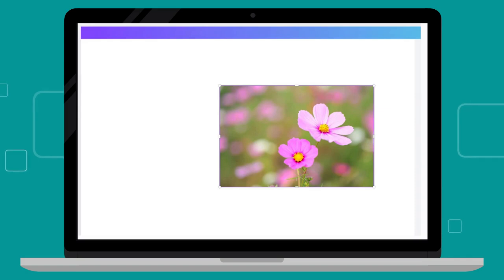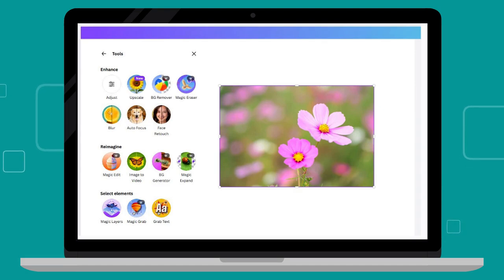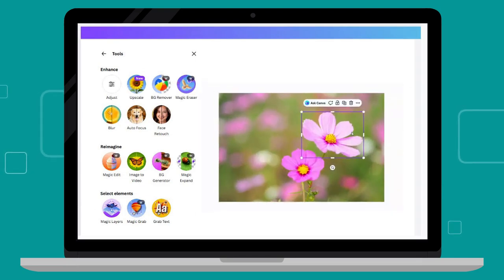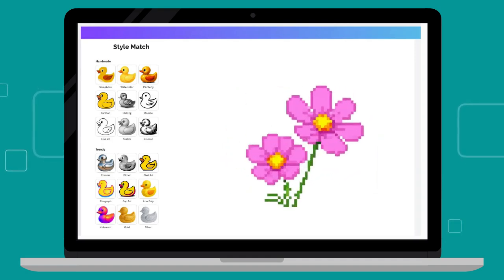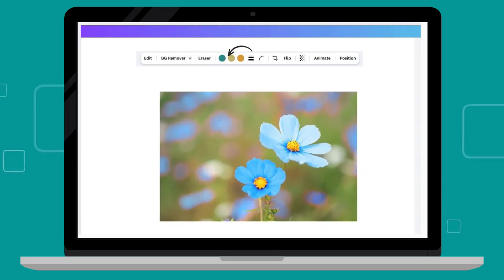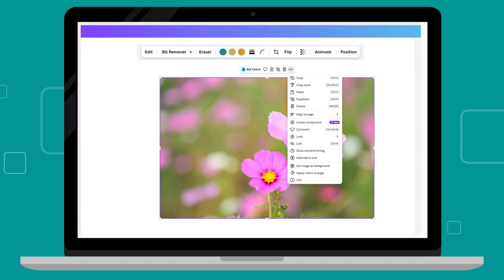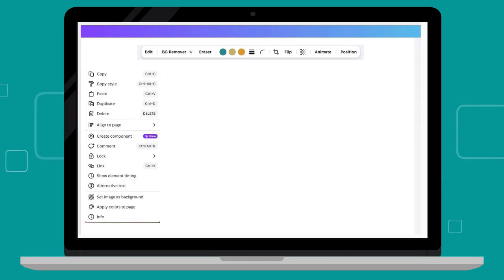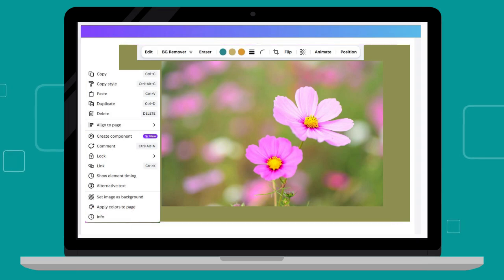Canva Series - Design Tools - Tips & Tricks Editing Photos